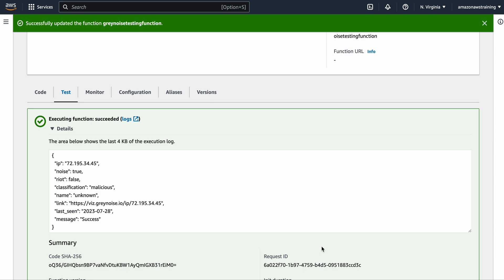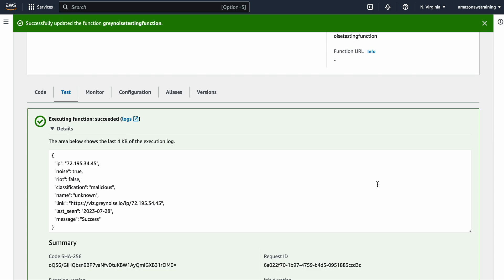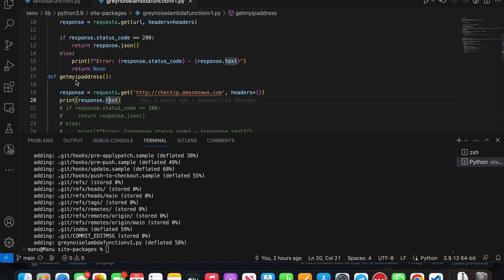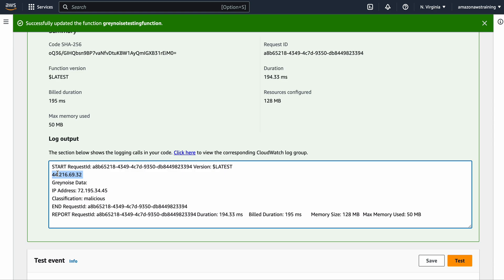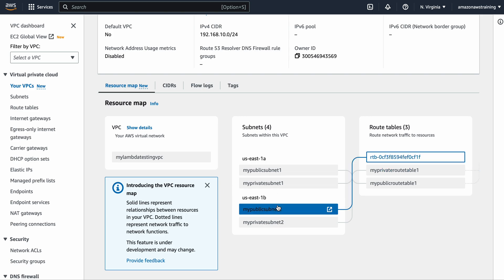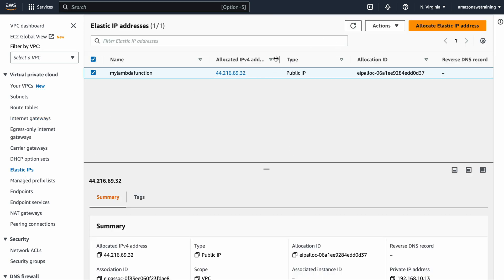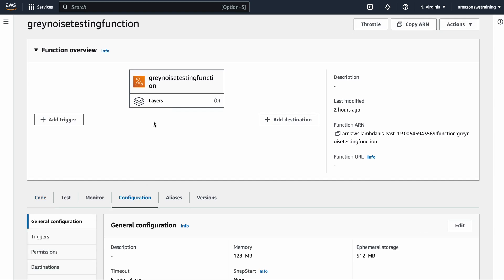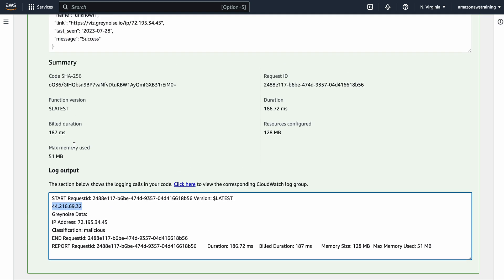AWS Lambda Static Public IP Address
Link on how to create VPC, NAT Gateway, Subnets, Route Table within AWS